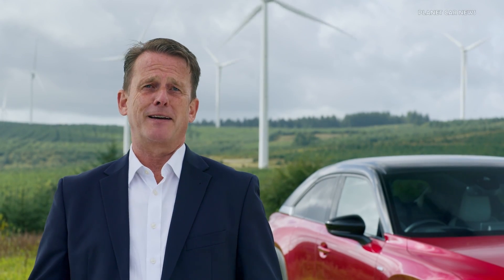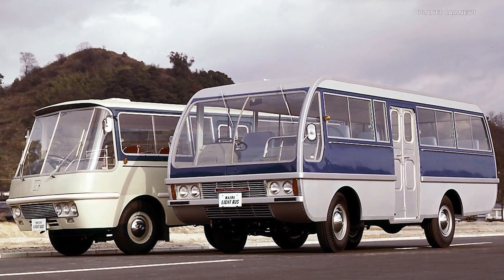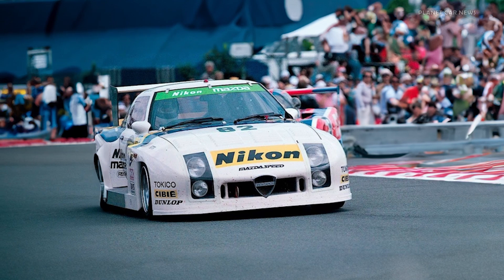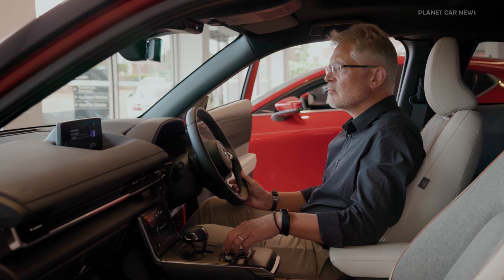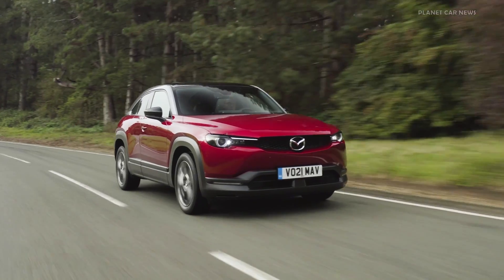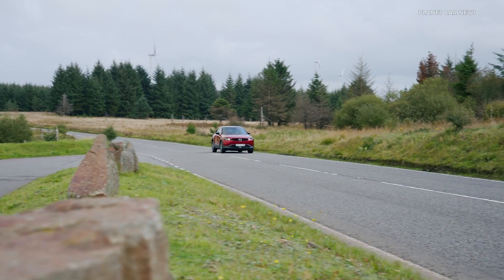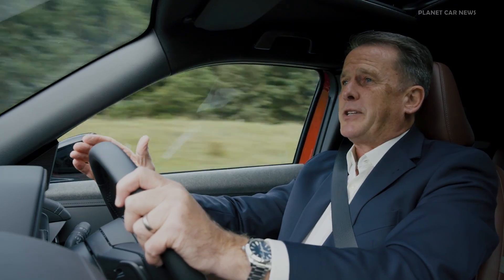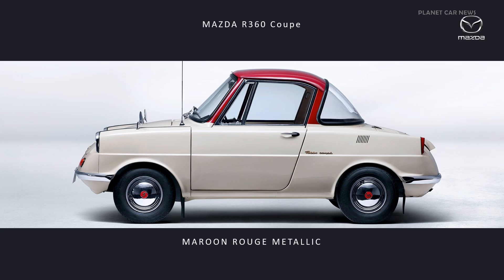Presentation of the New Mazda MX-30 R-EV with Rotary Engine Generator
Discover in details the all-new 2024 Mazda MX-30 R-EV with Rotary Engine Generator in this presentation film.

One of the key characteristics of rotary engines makes this possible – they’re compact and don’t take up much space. Although our newly-developed rotary engine generator uses an 830 cm³ engine with a maximum output of 55 kW (74 PS) at 4,700 rpm, it is more compact than a reciprocating engine with similar output.

This is what made coaxial placement and integration of the MX-30 e-Skyactiv R-EV rotary engine with a thin, high output generator and a 125 kW (170 PS) high output motor possible. It enabled us to achieve a compact set-up that fitted in the engine bay easily and didn’t require any compromise in cabin space.

We then combined this compact drive unit with a 17.8 kW lithium-ion battery and a 50 litre petrol tank. As a result, the MX-30 e-Skyactiv R-EV not only offers an 85 km electric-only driving range for everyday needs, but also, due to an ability to generate power using the rotary engine, longer drives without range anxiety, and the same 140 km/h maximum speed as the MX-30 BEV.

Source : Mazda